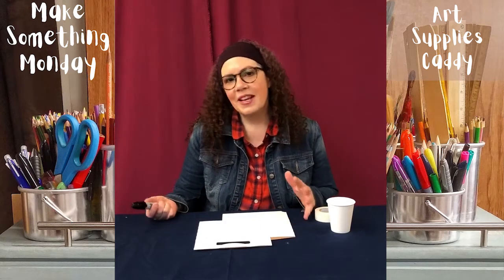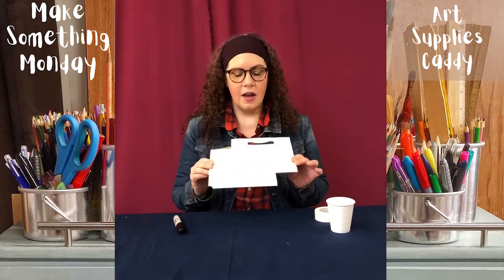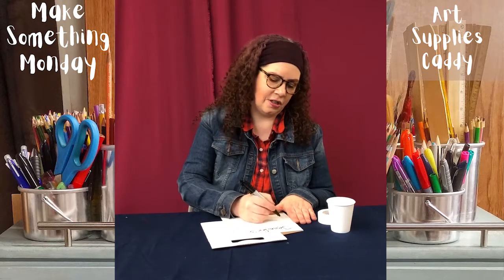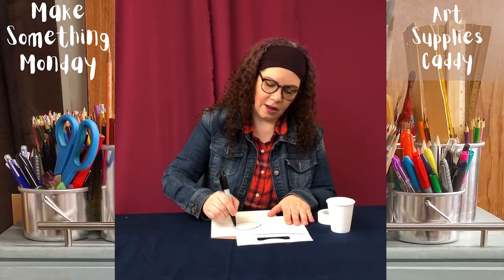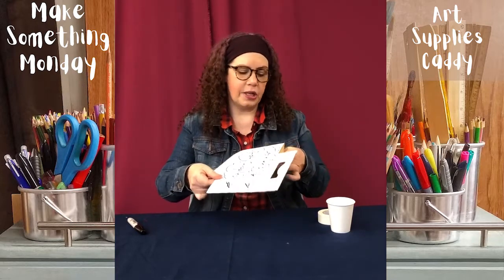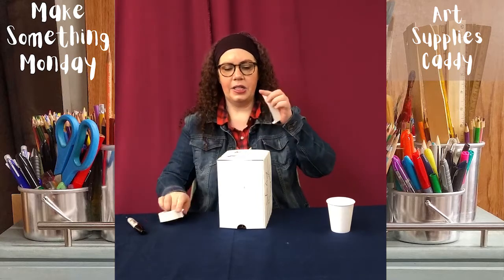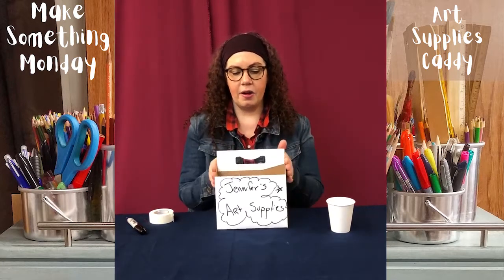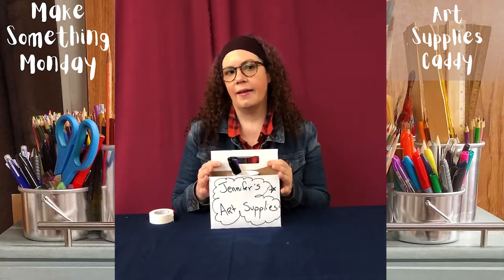Make Something Monday -Art Caddy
Join Jennifer and learn how to make a cool caddy for all your art supplies!